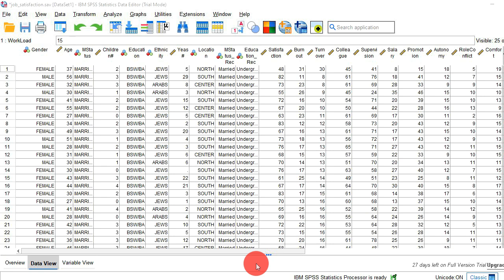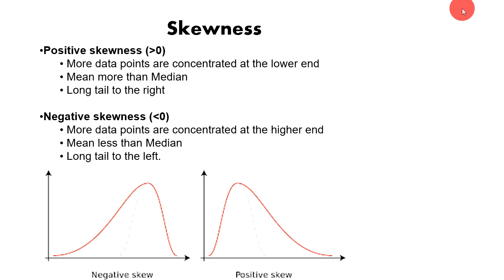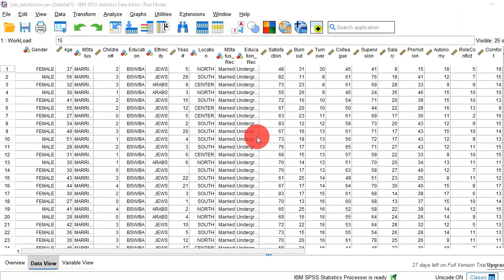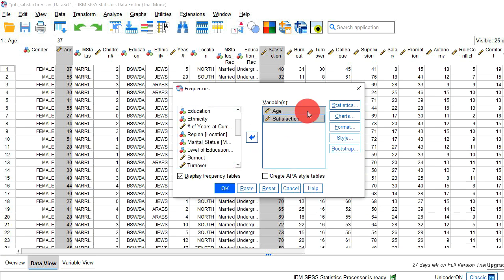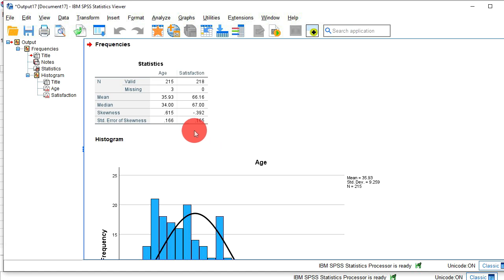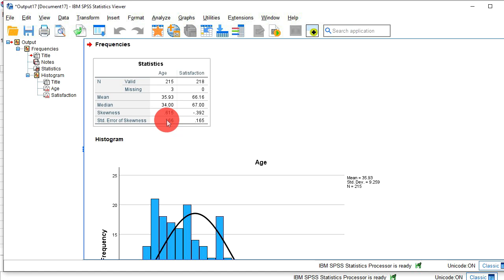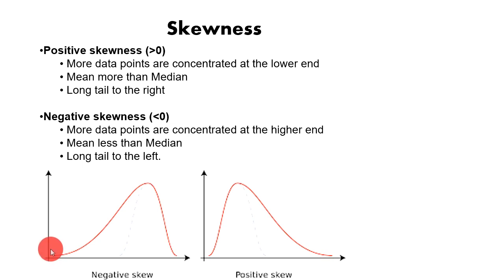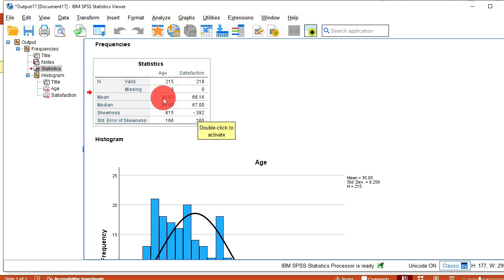Data Distribution Skewness of Data GoSolutions SPSS Central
Skewness is an important statistic when assessing a dataset because it provides insights into the shape and symmetry of the distribution, which helps in understanding the data and choosing appropriate statistical methods for analysis.